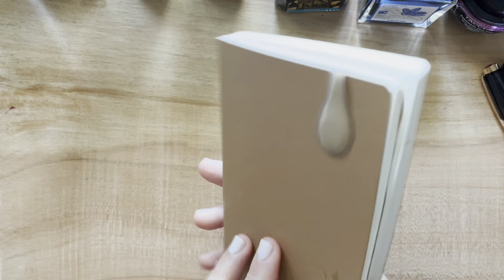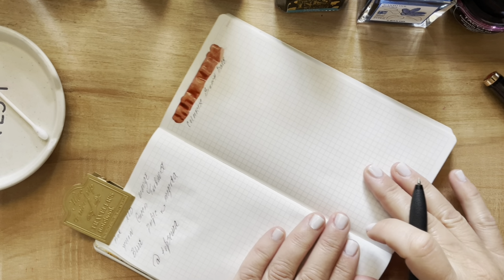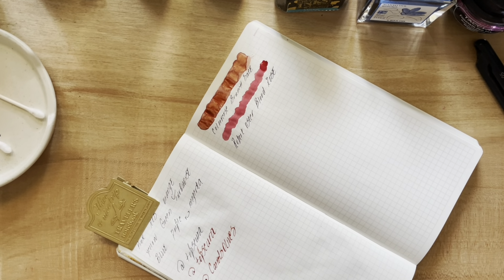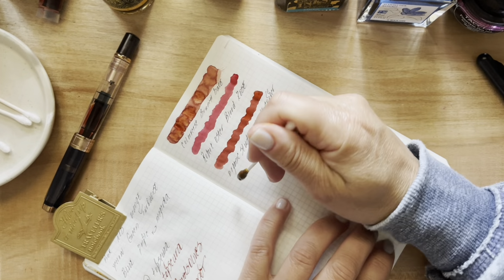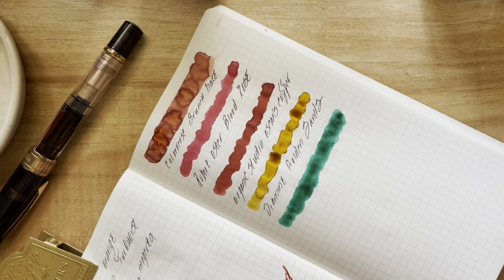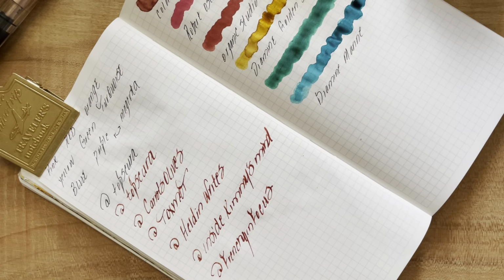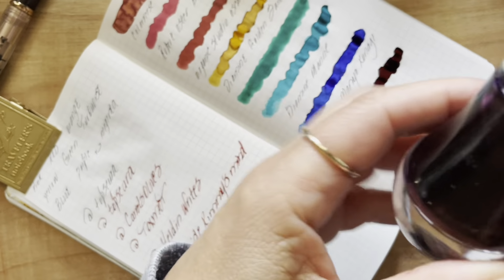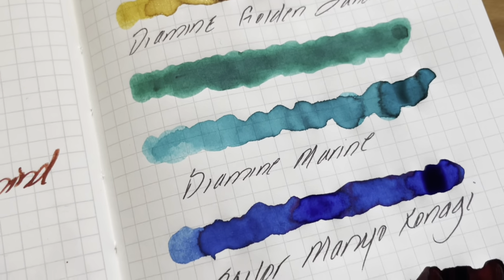Swatching Fountain Pen Inks Tag Video started by @gingerpeachy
Thank you to Sara @fountainpeninsanity3344 for tagging me !

Inks swatched in order :

Colorverse Brunch Date
Robert Oster Blood Rose
Organics Studio Oscar's Copper
Diamine Golden Sands
Monteverde Emerald
Diamine Marine
Sailor Manyo Konagi
Taccia Ebi
Dominant Industry Sunset